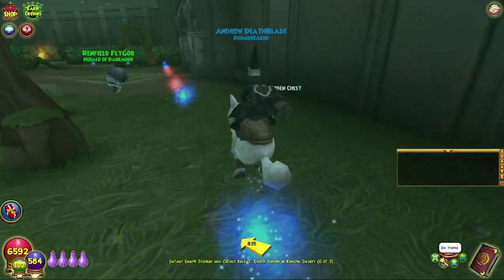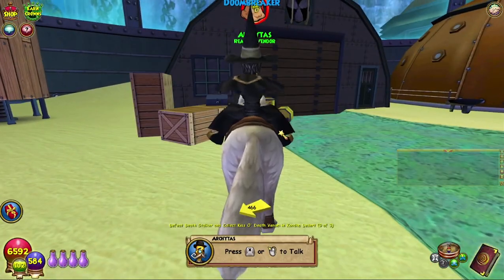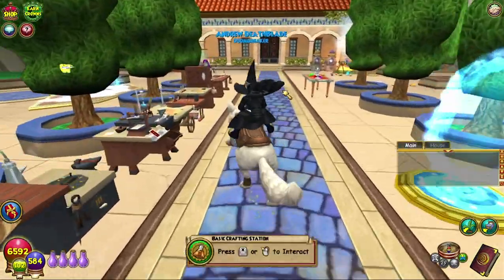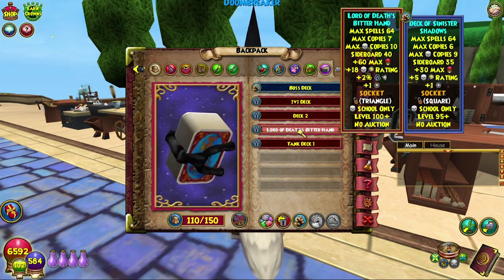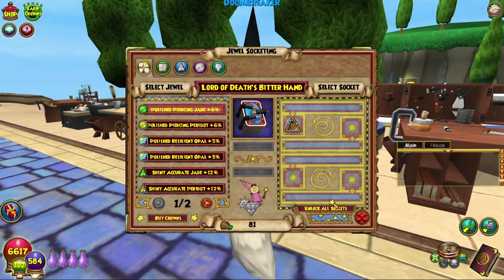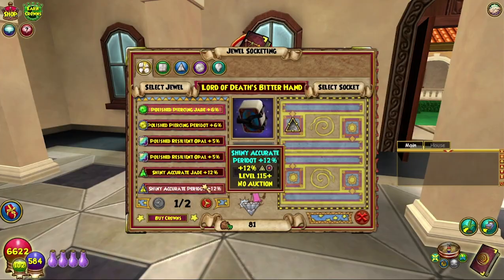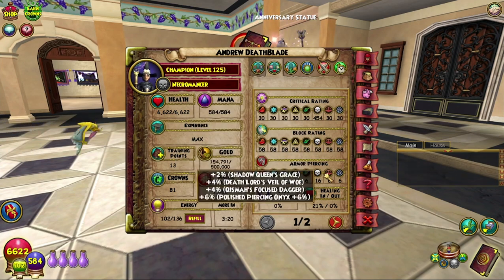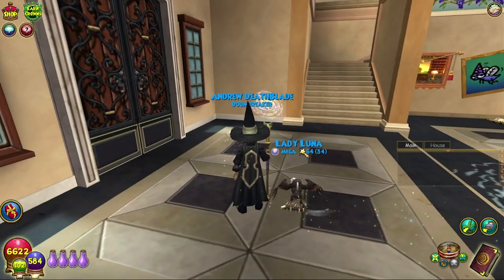Wizard101 Completionist Crafter #24 Lord Of Death's Bitter Hand Triangle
Today we